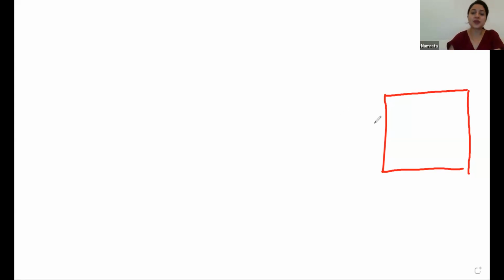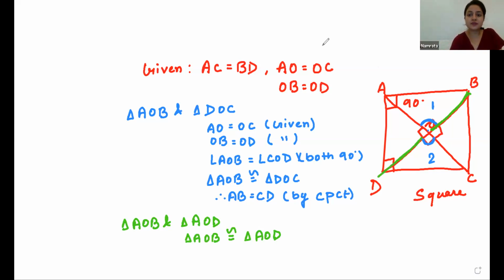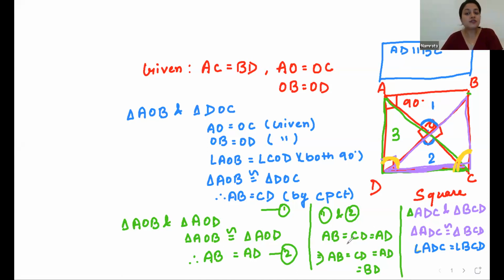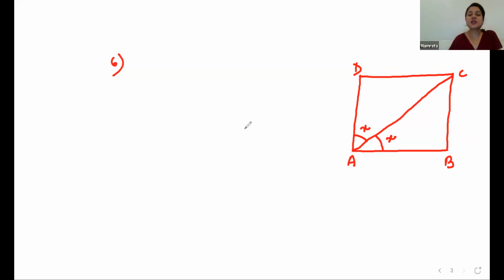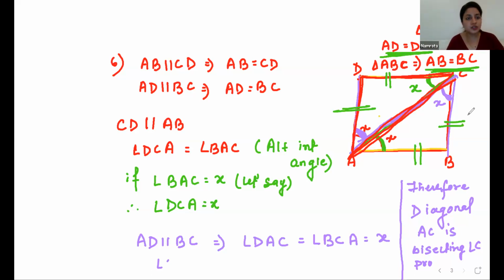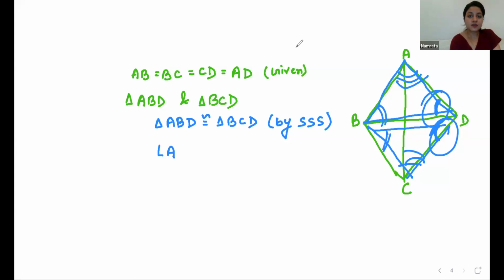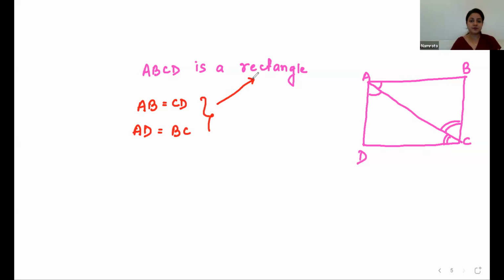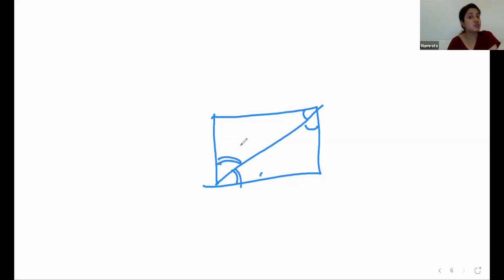Learnivio | Math Lect 9th M1 28-09-2023